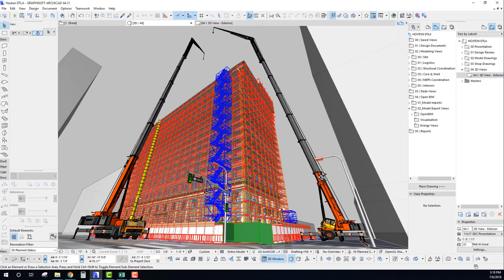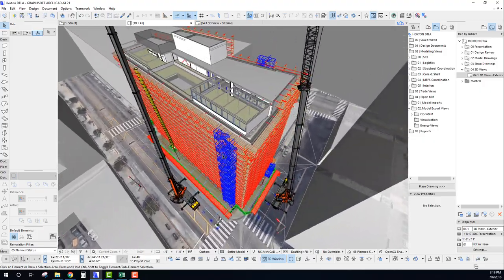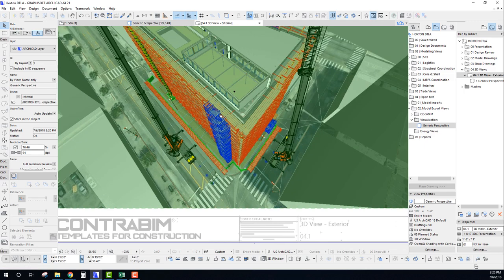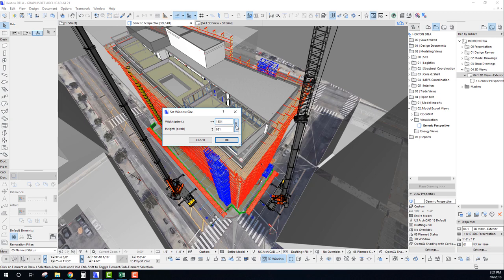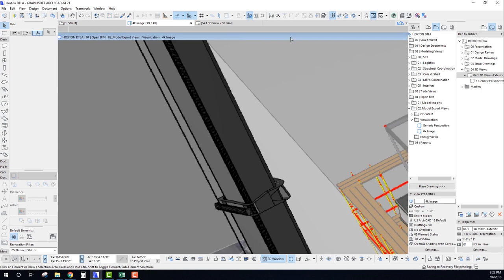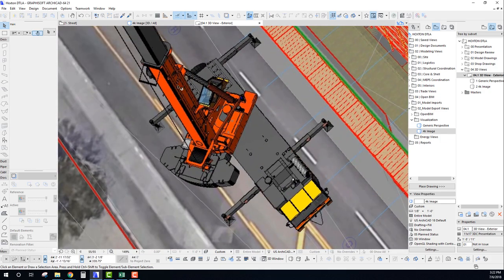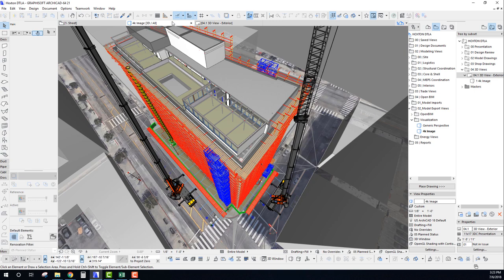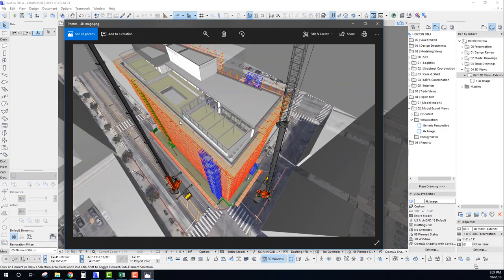ARCHICAD Tip - Boosting Resolution in Saved Views and Images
Learn how to save 4K high resolution images in ArchiCAD by Graphisoft.

This short tutorial will help you instantly boost the quality if your image exports, without having to render a scene or purchase a Ultra HD monitor.

Learn how to add pixels to your saved views.
Learn how to place those saved views on layouts.
Learn how to save image files directly from your 4K views.

**Please Note - This trick is tested and proven on Windows. Mac's work slightly different with view settings and may not mirror this workflow.